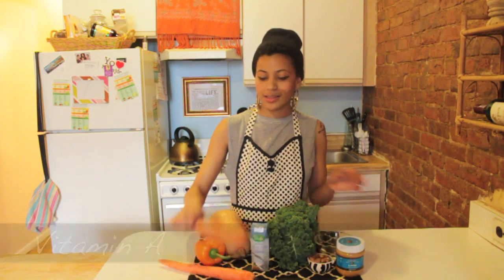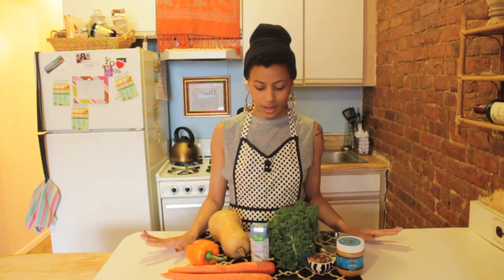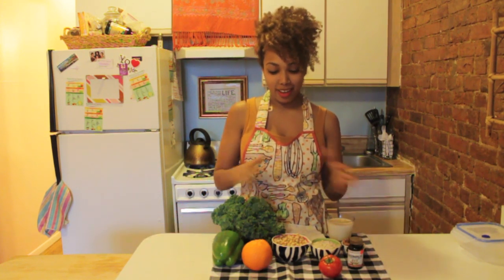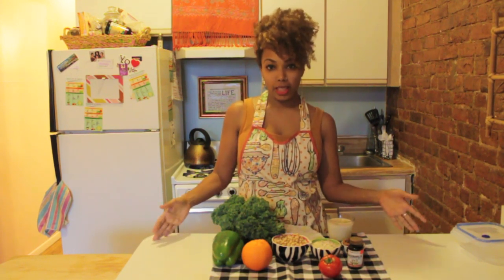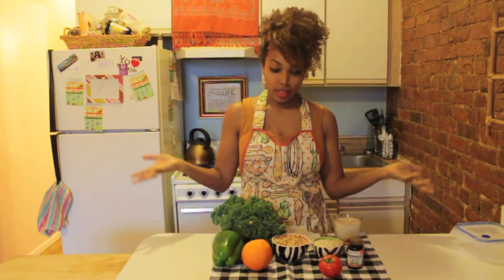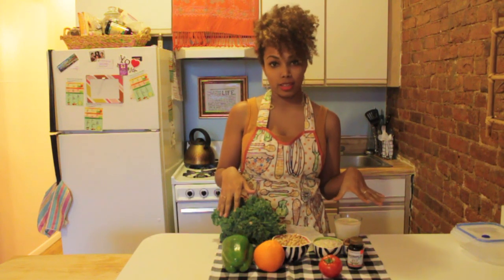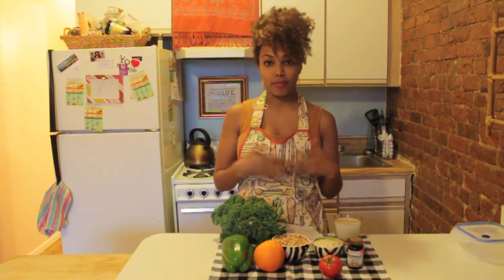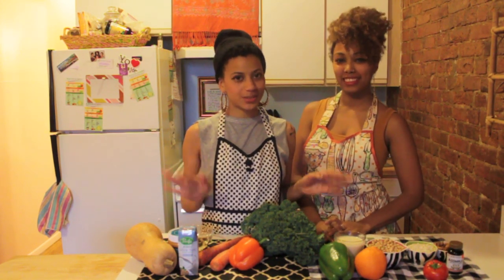The Inside Scoop on Vitamins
The word vitamin can be so overwhelming and confusing. Enjoy this quick mini-tutorial on vitamins:  what they are, why they're important, and where you can find them!

The more people we can reach, the more we can spread the Food Heaven goodness! Thank you. xo

To see and print all of our recipes for FREE please visit our